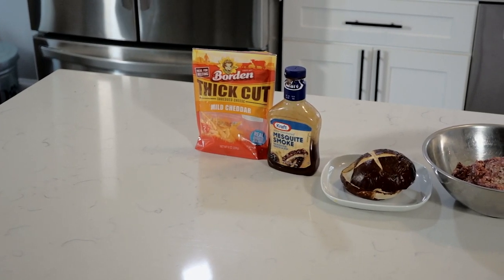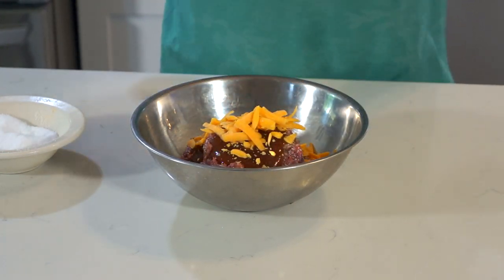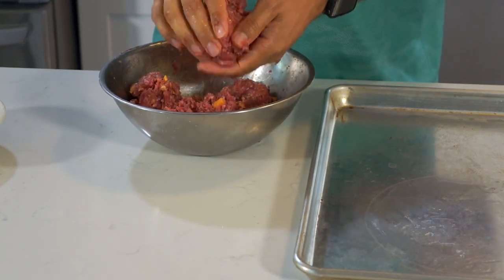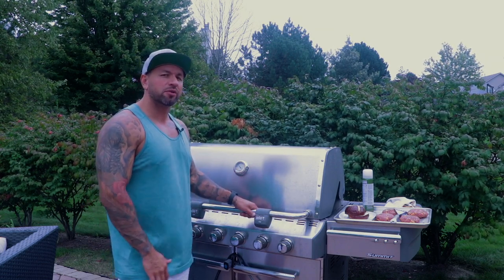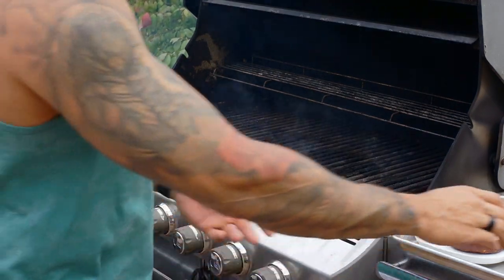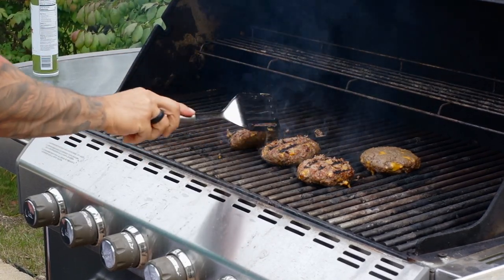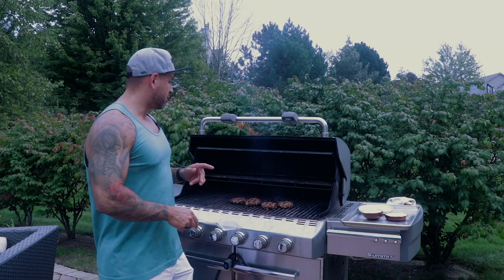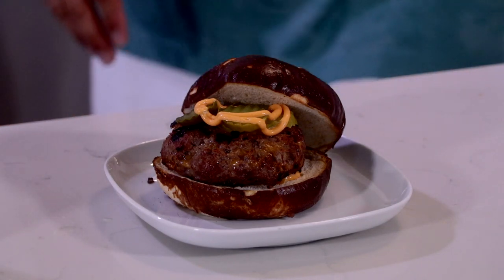Moist Burger Recipe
B.B.Q and burgers go together like water and ice.

I am going to show you my simple recipe that ends up being healthy. First we start with great quality meat. 90/10. Then some bbq sauce and cheddar cheese. And finish it off with a toasted pretzel bun. Its' the best burger on this block. Leave me some comments and feedback down below. Thanks for the love.

Video Equipment

Camera: Canon 80D
Wide Lens Canon EF-S 10-18mm f/4.5-5.6 IS STM Lens
Shotgun Mic 1 Rode VideoMic Pro+
Shotgun Mic 2 Deity V-Mic D3 Pro
Lav MicRode smartLav+
Audio Recorder Zoom H1
Lights Newer Led
Tripod Gorilla Pod

Category
COOKING